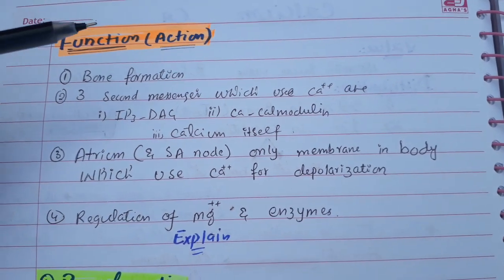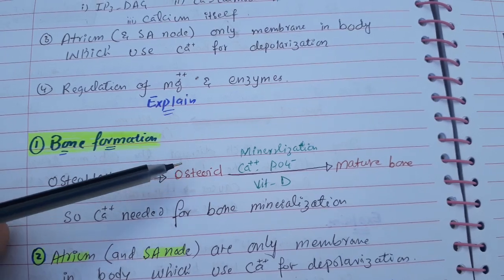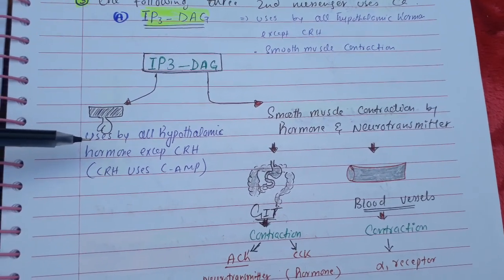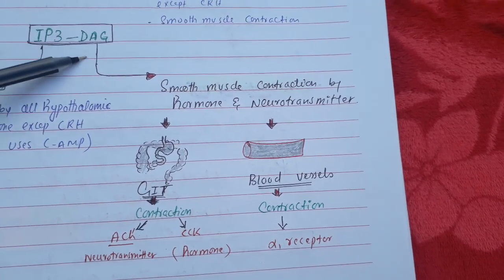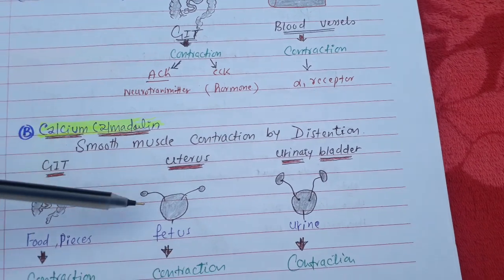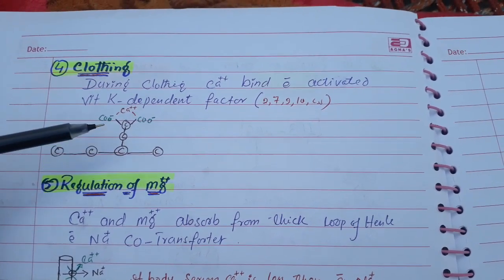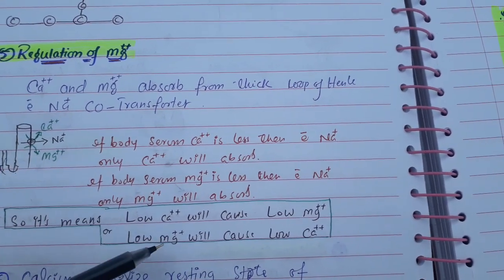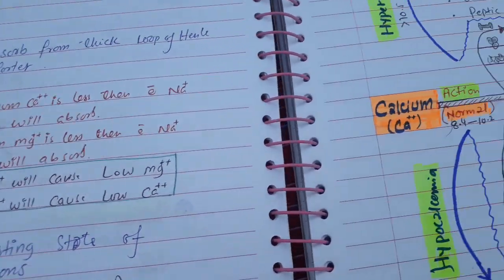Calcium part 2 Action or function of Ca+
Action of Calcium explained on base of concpets...